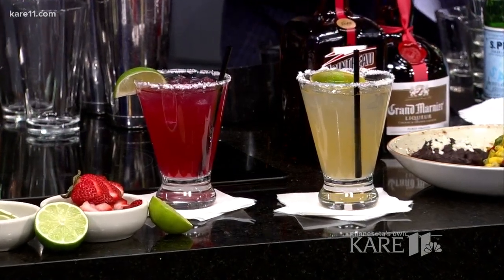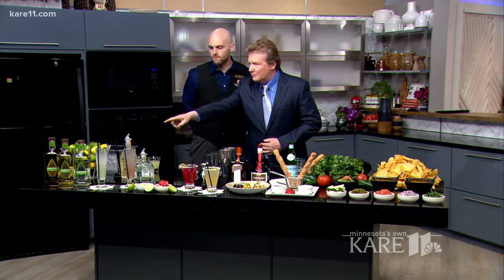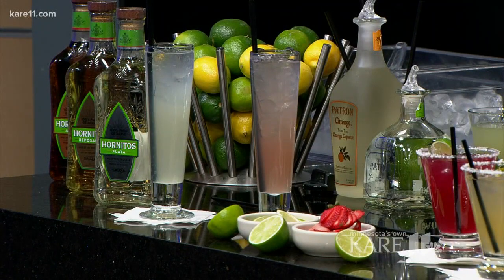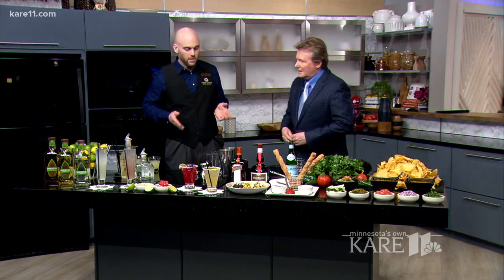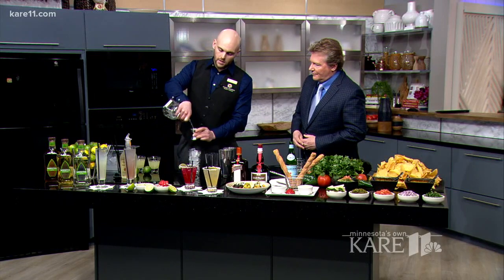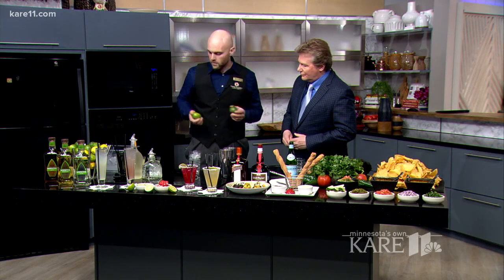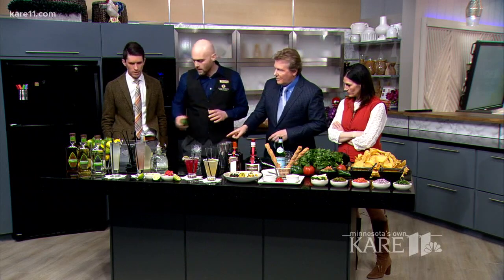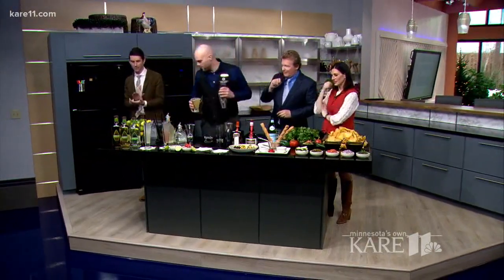National Margarita Day